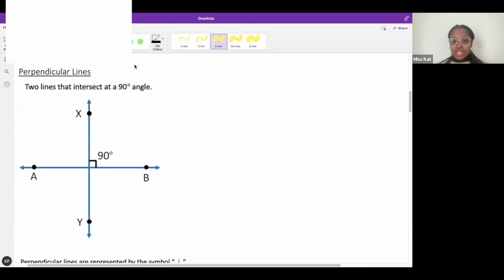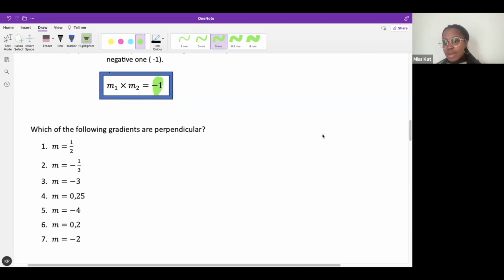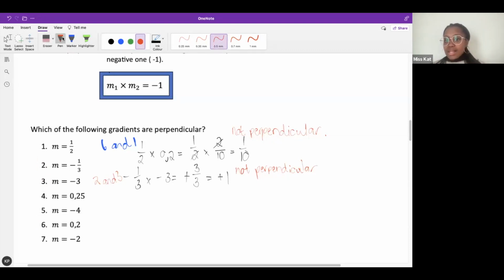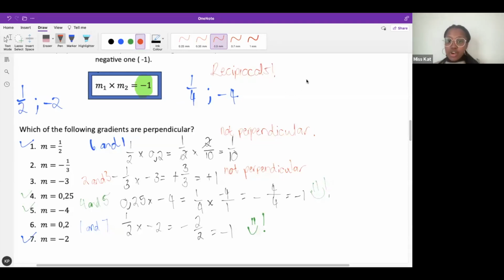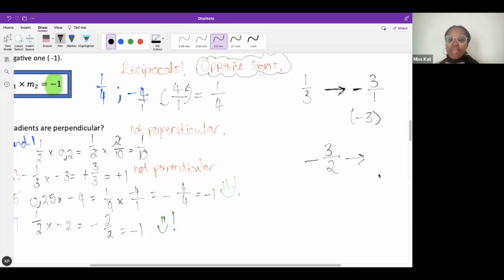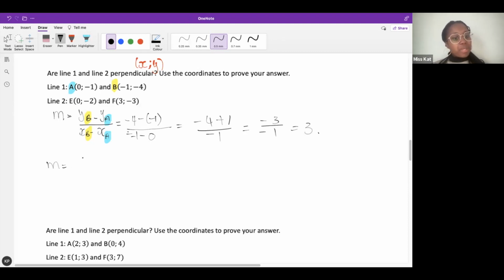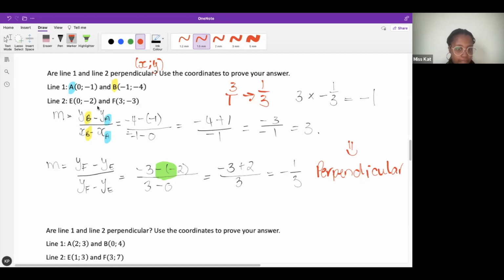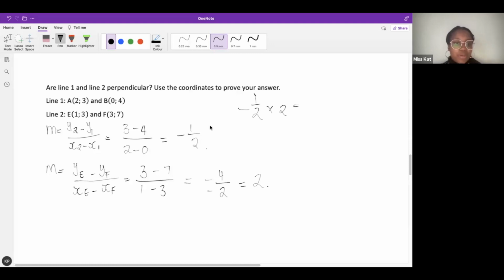Grade 9 - Geometry of Straight Lines Foundation (perpendicular lines)